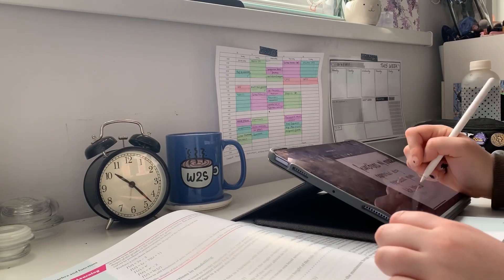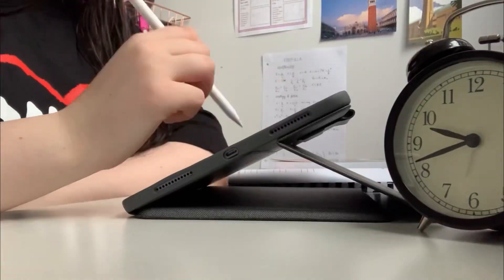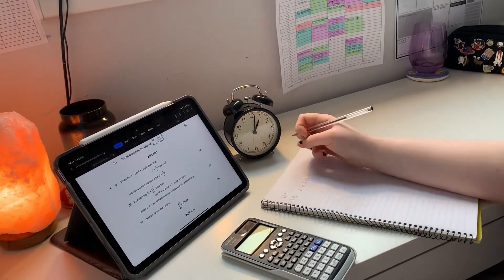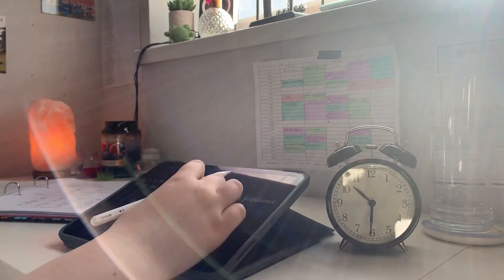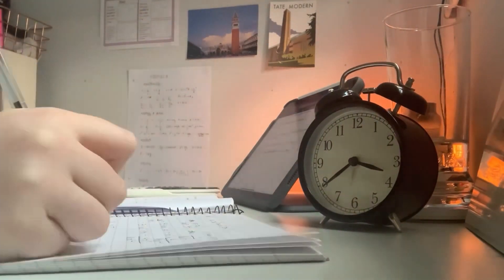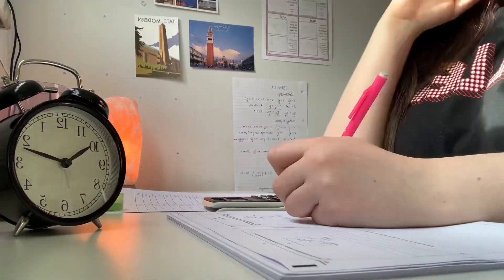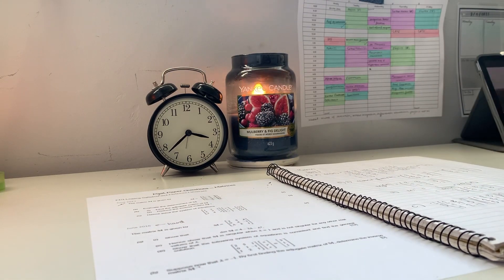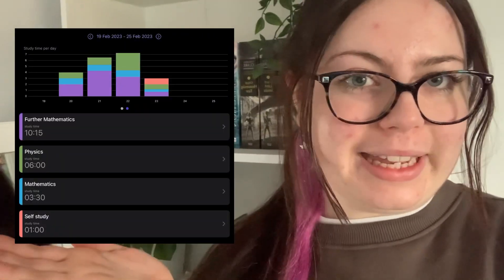How much studying does a Year 13 A Level Student do in one week? 📚🎧⏰ *February Half-Term Edition*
Please send any video requests to me either in a comment or in instagram DMs.

To see more of my book related things you can check out my good reads account!

not my main but I occasionally post here!

FAQs:

In the UK - Specifically Wales even though I can't speak the language!

What level of education are you in?
Currently in 2nd year of A Levels. In Wales we also do AS Levels still and I received them In August!

A Level Maths, Further Maths, and Physics. In AS year I also did Computer Science. All WJEC.

What GCSEs did you do?
Maths, Numeracy, Additional Maths, English Lit, English Lang, Physics, Chemistry, Biology, Welsh, Welsh Bacc, Art, History, and Product Design.

What are your cats' names?
Sylvester and Loki! (They're so cute!) 🐱

⋆｡ﾟ☁︎｡⋆｡ ﾟ☾ ﾟ｡⋆